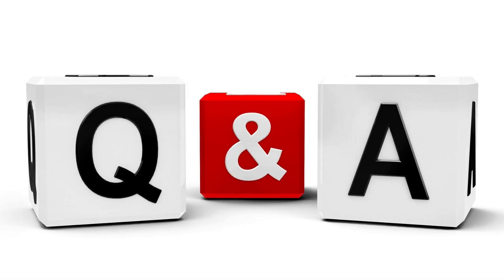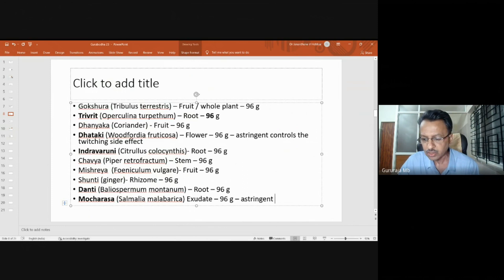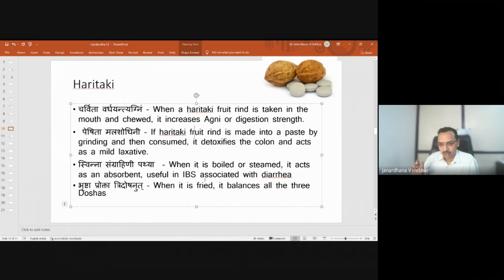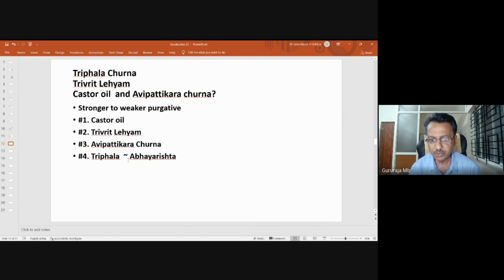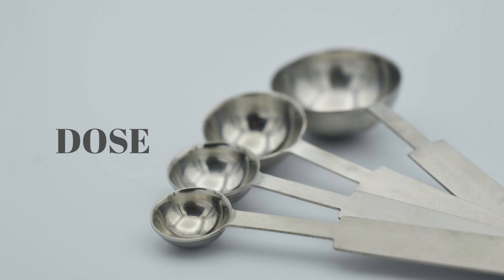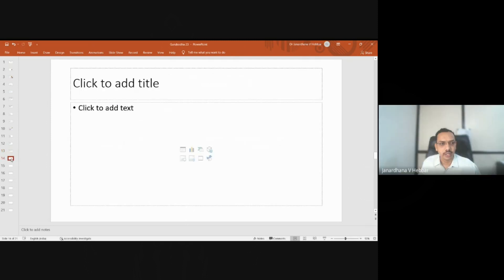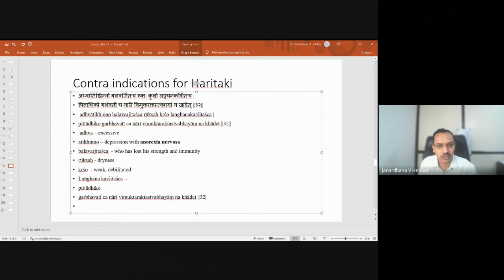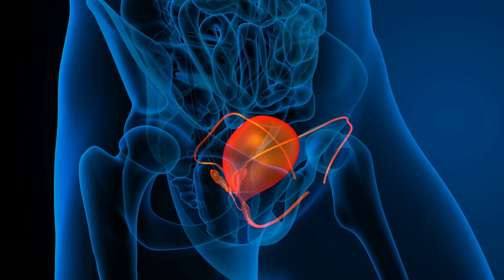Gurubodha 23: Abhayarisht | Harad | Virechan Medicines | Ama hype | Ayurved - Primary School | NEP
Topics Covered:
00:00 Introduction
00:50 Abhayarista- Ingredients, Medicinal Uses, Mode Of Action
05:56 Haritaki/ Harad- Actions in different forms
09:05 Abhayarista Falls Under Detoxifying Category?
10:04 Best Virechana/Purgative Medicines
13:06 Can Abhayarista Be Used For Nitya Virechana/Purgation In Udara/ Ascites?
17:46 Contraindications Of Abhayarista
22:33 Contraindications Of Haritaki/ Harad
23:59 Abhayarista In Frequent Urination
25:03 How Long Abhayarista Can Be taken?
27:45 When To Consider Ama?
31:26 Should Avaleha And Gritha/ Ghee Be Avoided In Ama Condition?
34:28 Gomutra Haritaki vs Abhayarista
35:39 National Education Policy- Including Ayurveda From Primary School
46:38 Indian Festival Foods And Ayurveda
47:50 Ayurveda And Yoga